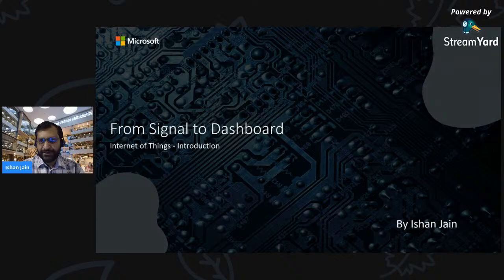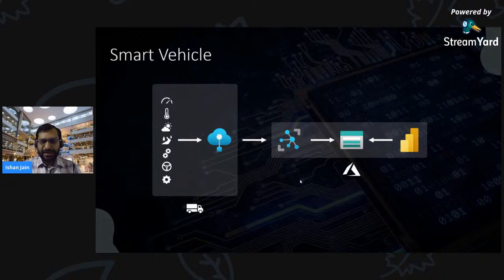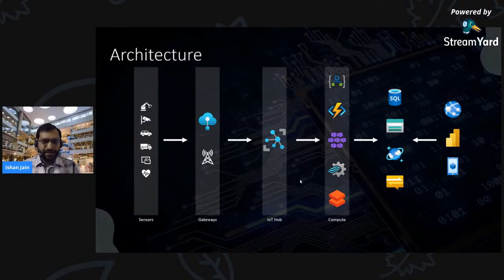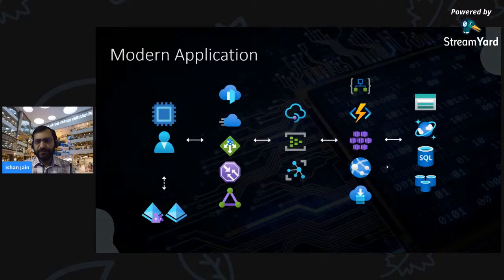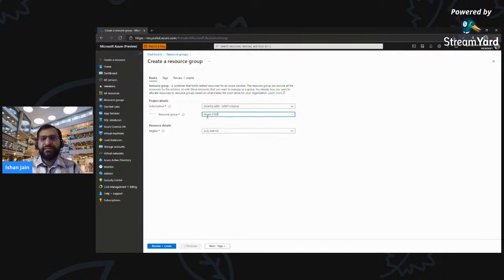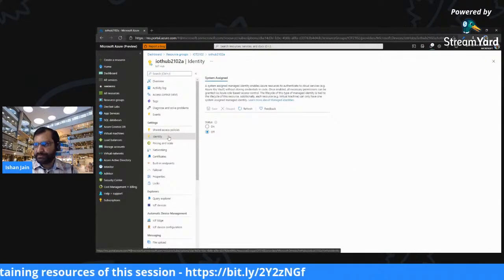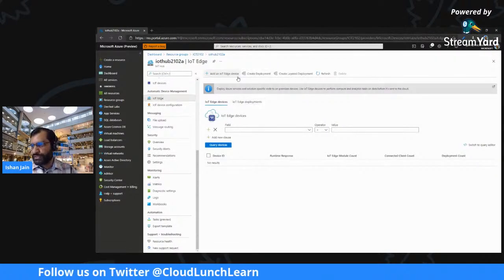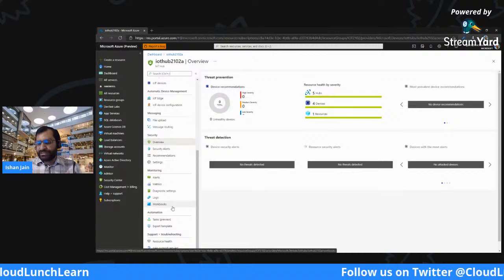IoT Series - Introduction to IoT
The first session in a three part series on IoT.

Azure offers several services to make handling IoT devices and data.
In this session we will walk through some of the architecure designs for IoT in Azure.

This session will be Live Streamed, you can join us on the Cloud Lunch and Learn YouTube, Facebook or Twitter. YouTube linked below.